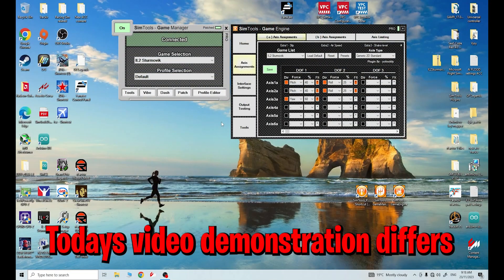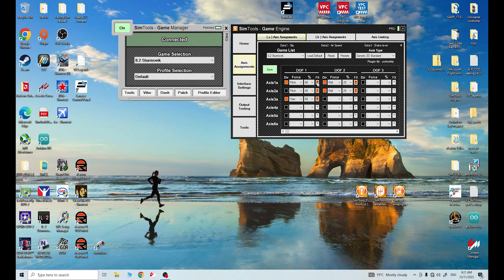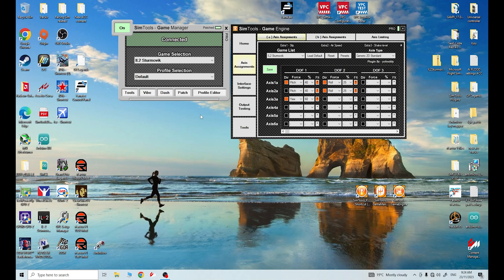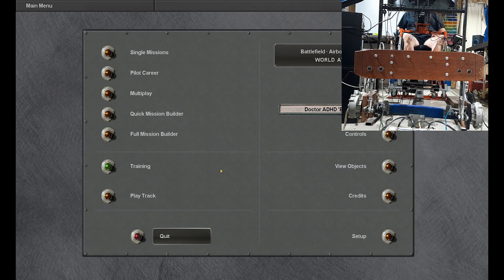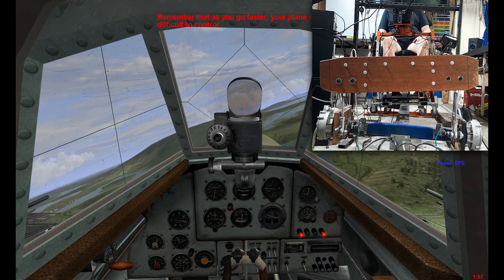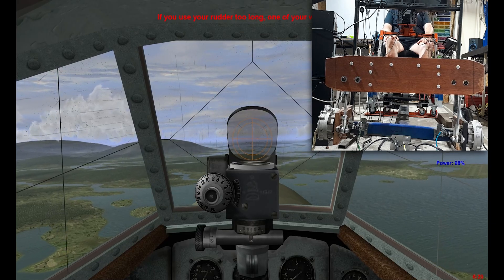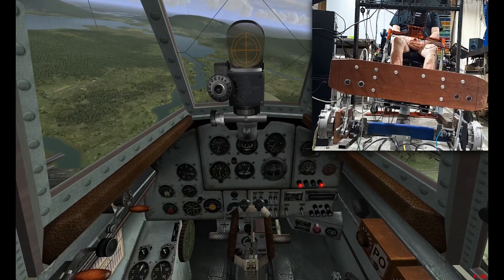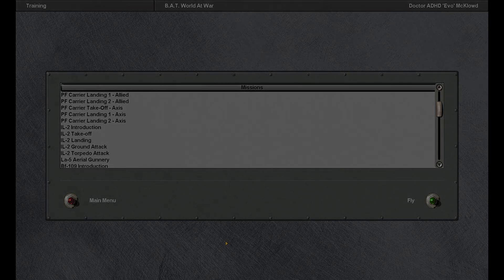Motion Simulator Platform DIY Showcase With A Flight Simulator Title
A flight simulator demonstration using my DIY 3DOF motion simulator. It highlights the amazing range of motion available in this design. It shows how a humble 3DOF wiper based platform if built right, can really deliver the goods for a flight simulator title.

0:00 Intro
0:13 Dr ADHD 3DOF Vs Actuator Builds
0:59 Sim Tools Game Manager Settings
2:23 Game Manager Filter Settings
3:55 IL-2 Sturmovik Version Used
5:07 Next Video Teaser
5:42 IL-2 Training Options
6:04 IL-2 Training And The Motion Sim
6:28 B.A.T Mod Showcase
6:43 The Doc's Sexy Legs
7:23 Start Of Motion Sim Demo In Game
14:15 End of Demo With 3DOF
14:32 Other Flight Sim Options
15:20 Links To How To Build 3DOF

The Power Supplies:

The IBT-2 43 amp Double H bridge motor controllers: